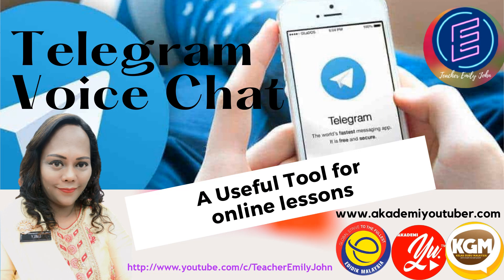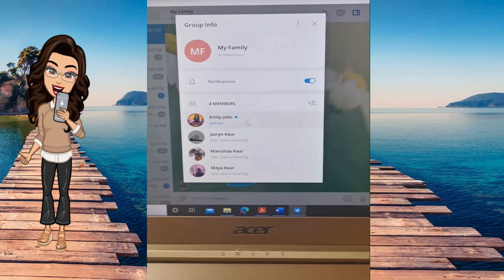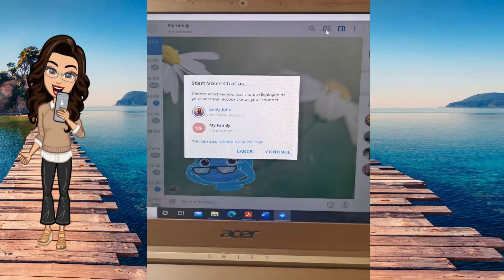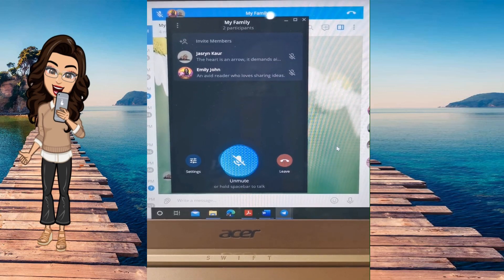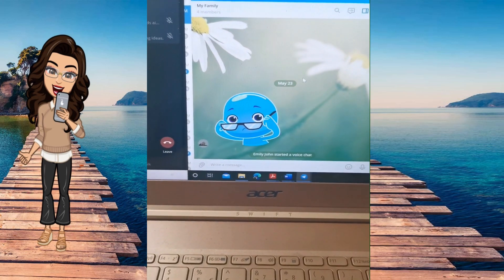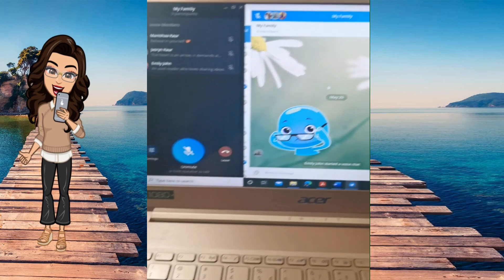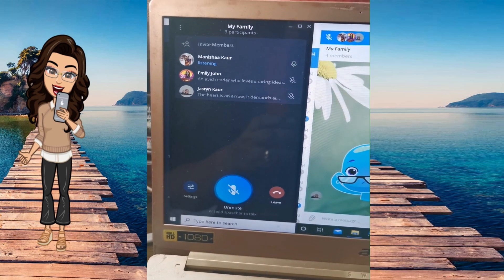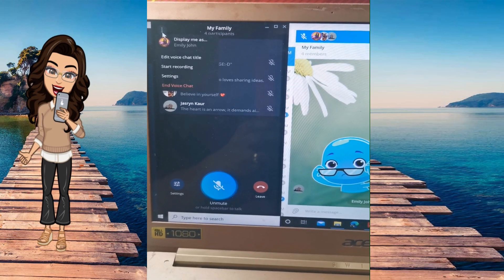Telegram Voice Chat Tutorial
A simple tutorial about how to use Telegram Voice Chat for lessons.